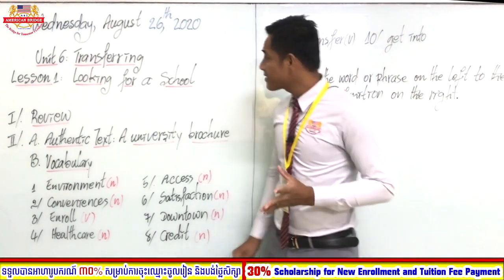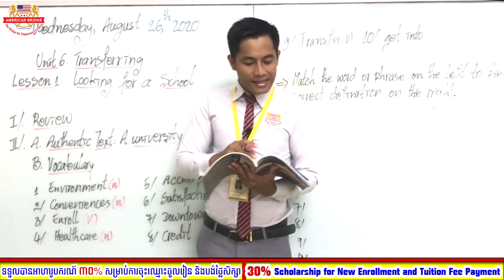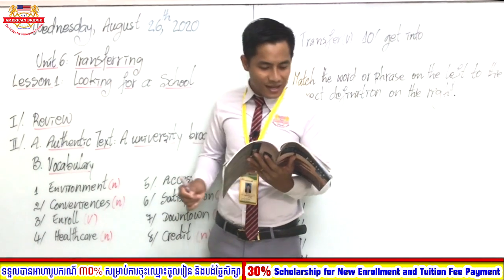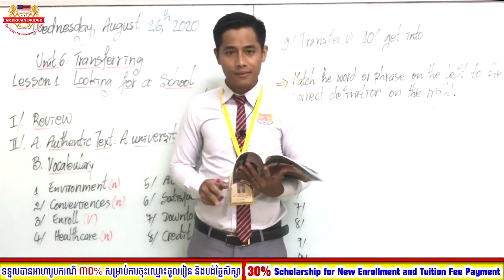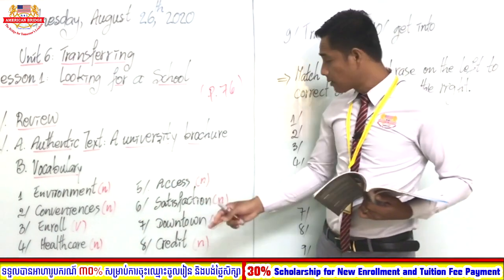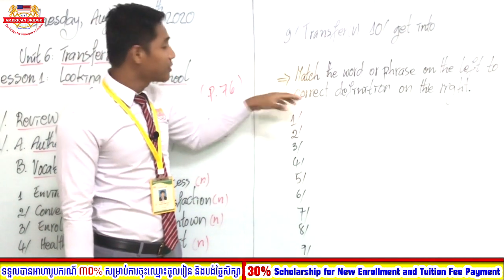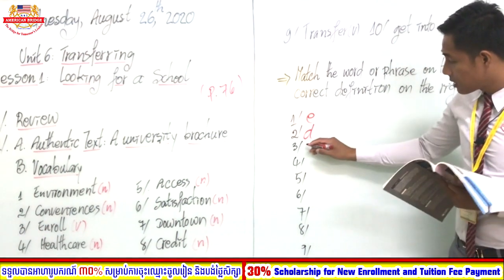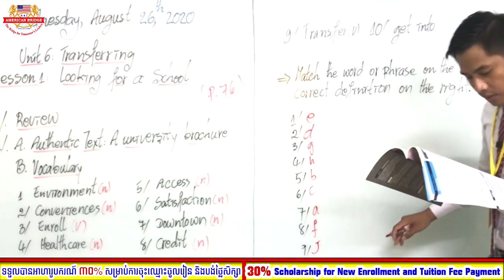Level 8A/ Lesson 1: Looking For a School/ Page 76/ First Session (Wednesday, August 26, 2020)